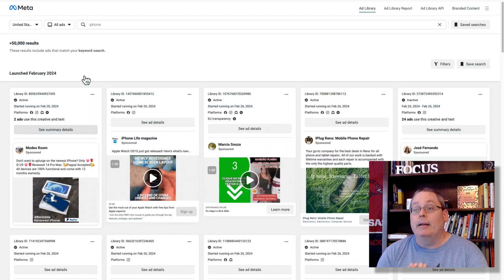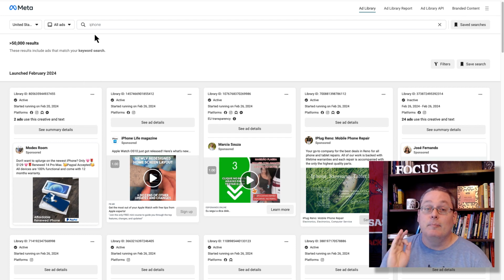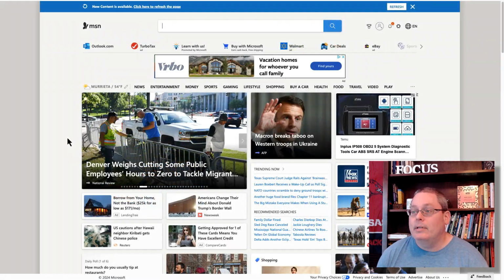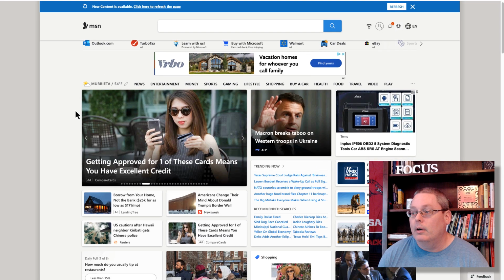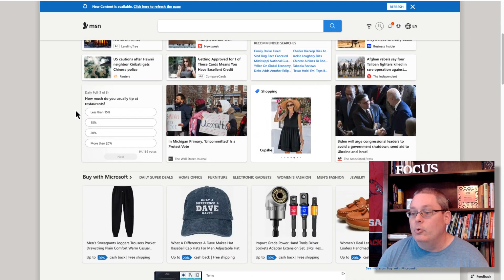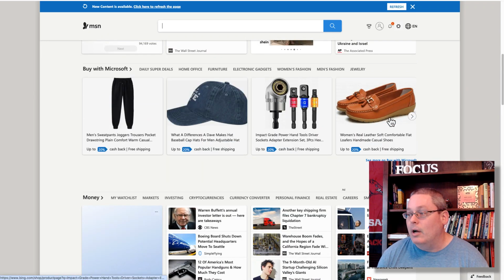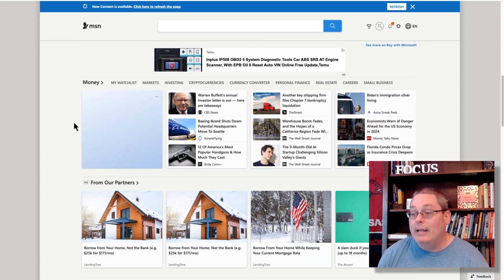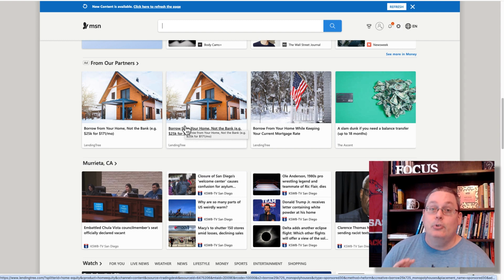Where do clicks to affiliate links come from?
From Experiment to Blueprint: The 100-Day AI Blogging Challenge